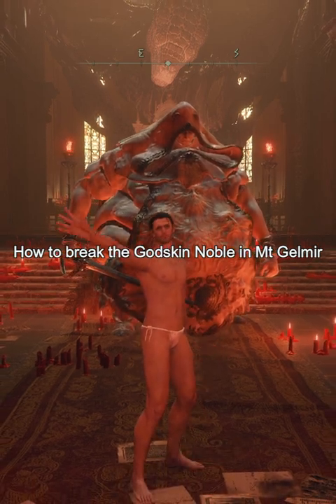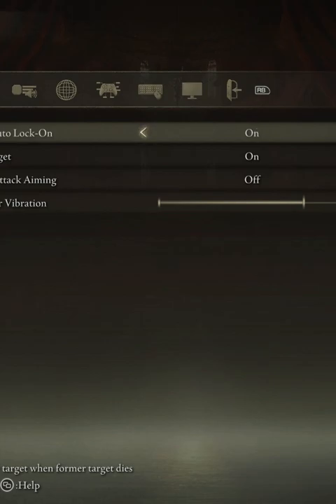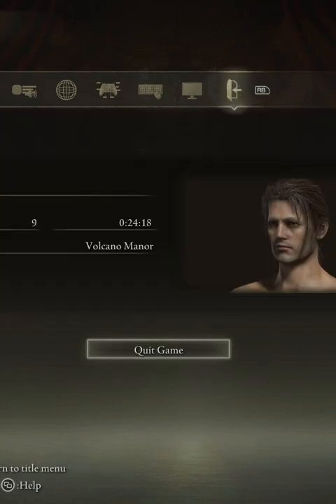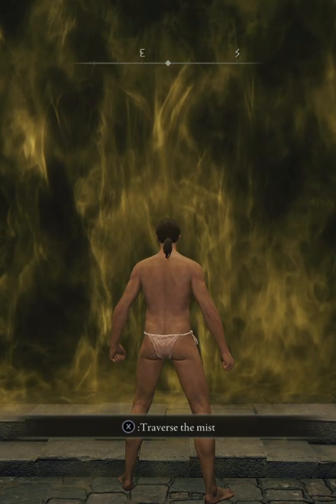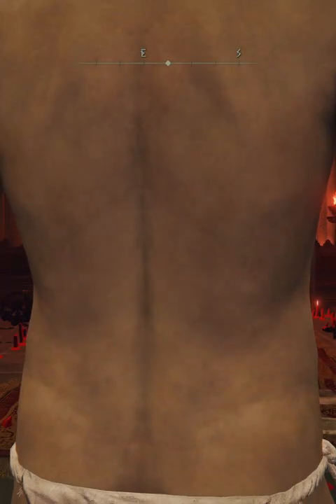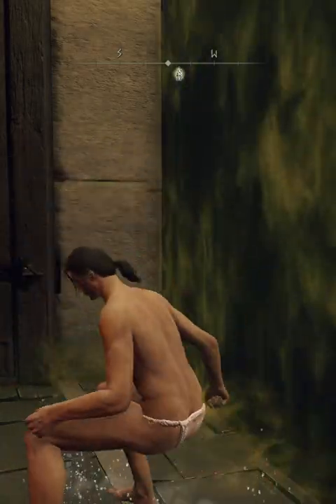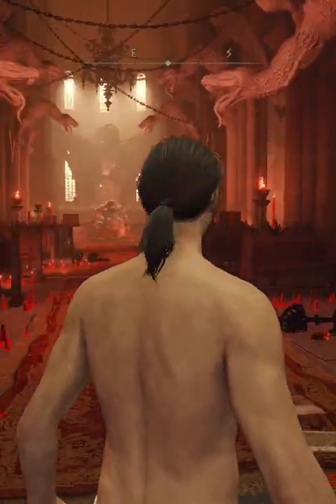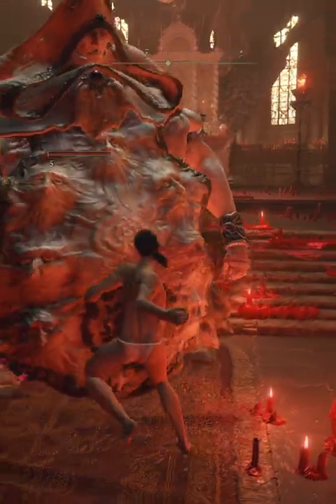How to cheese the Godskin Noble in Mt Gelmir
Cheese the Godskin Noble in Mt Gelmir